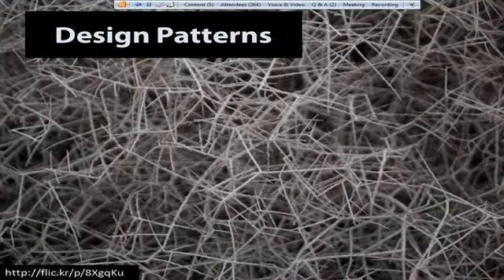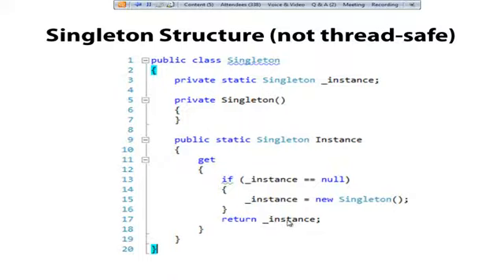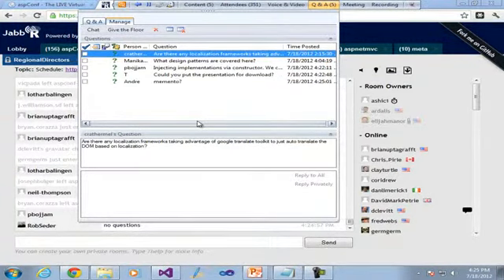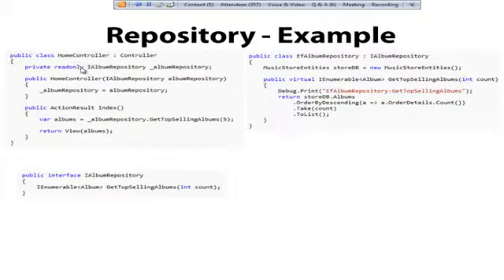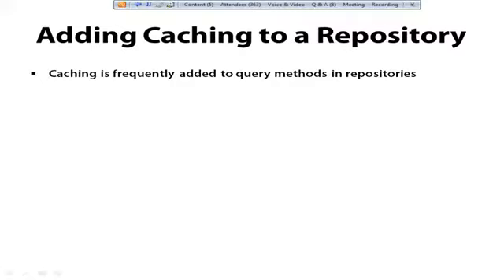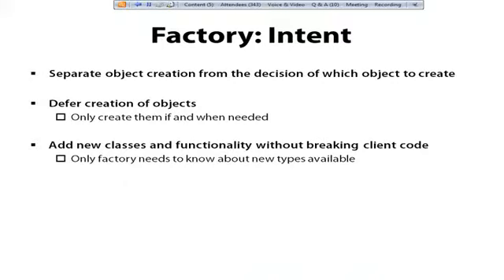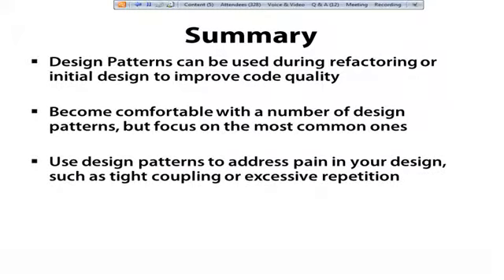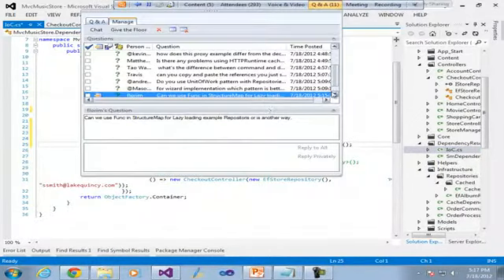Common Design Patterns